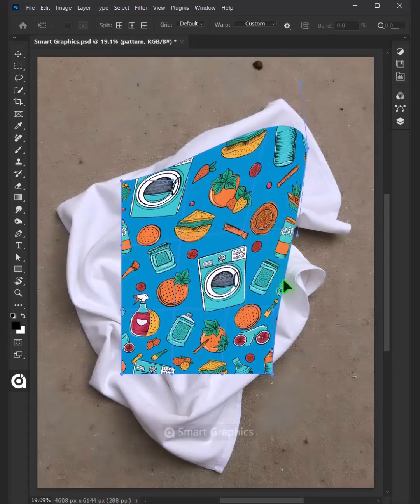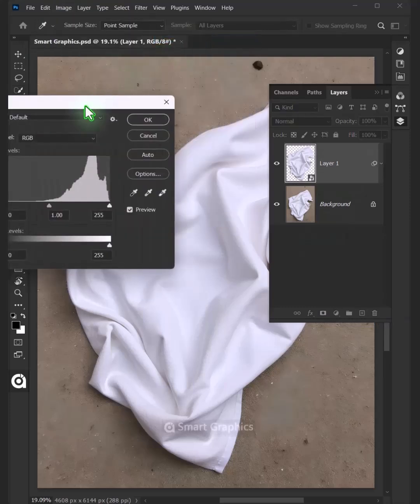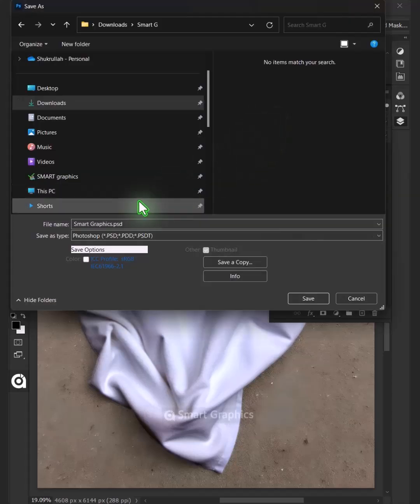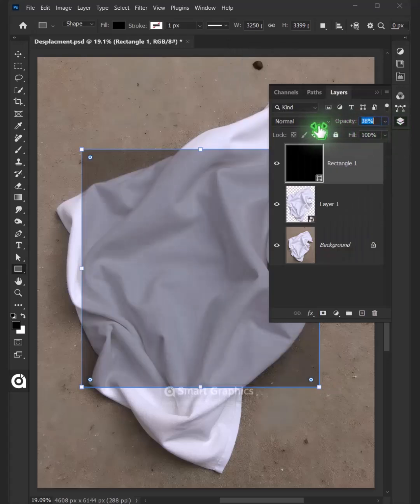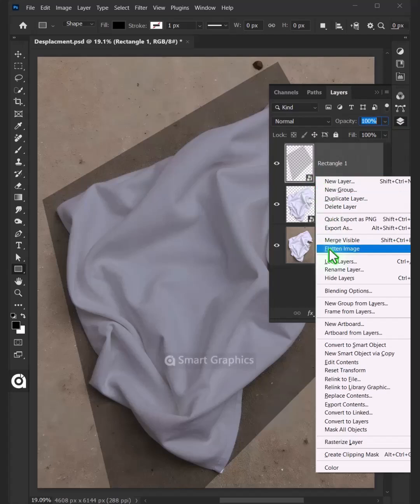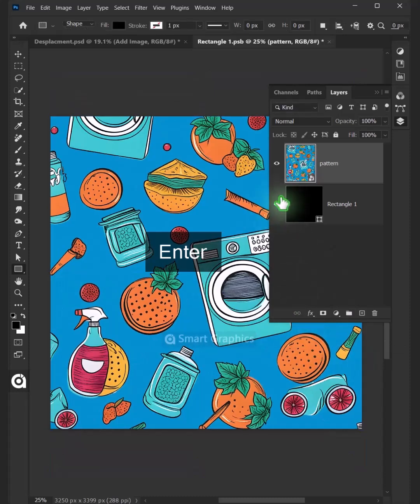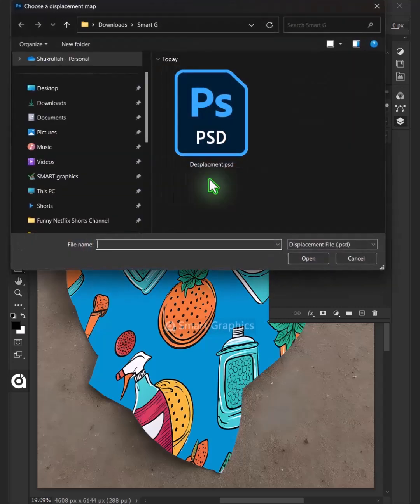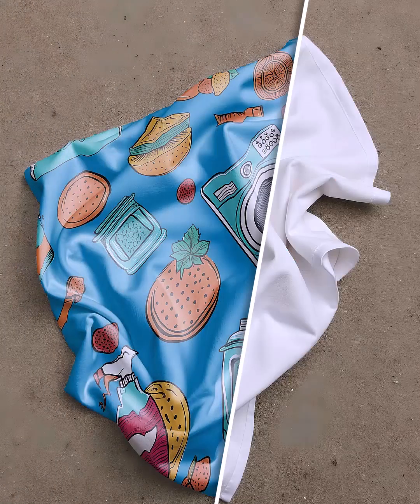How To Make Towel Mockup In Adobe Photoshop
▽ FOLLOW  on